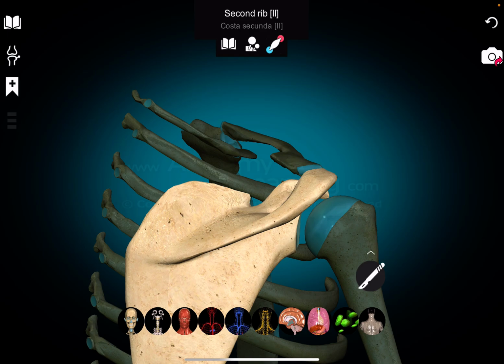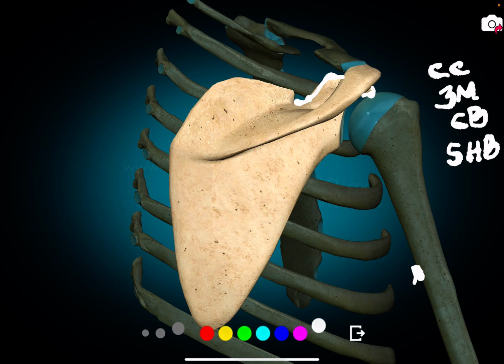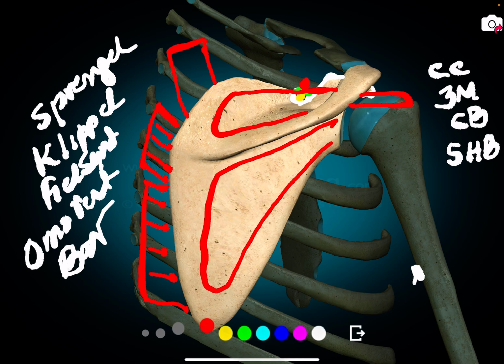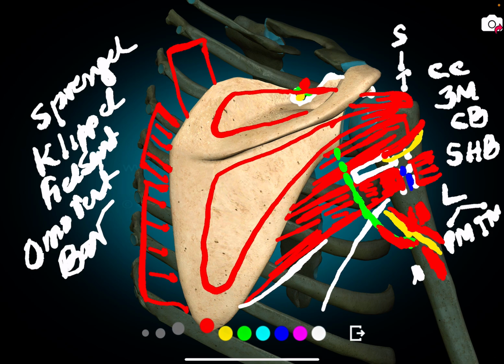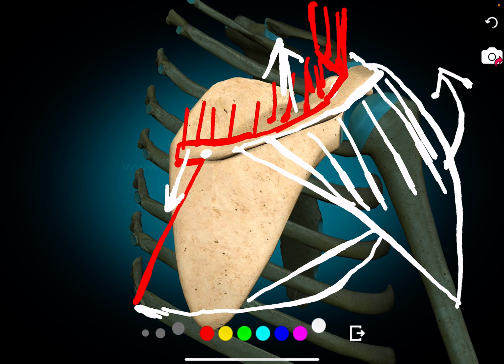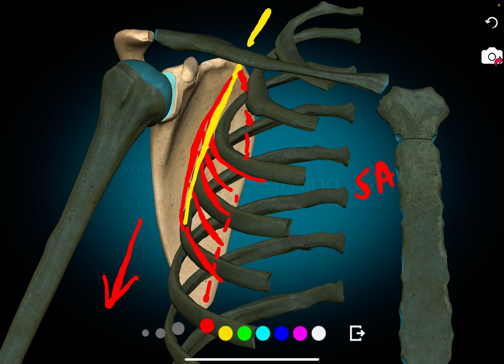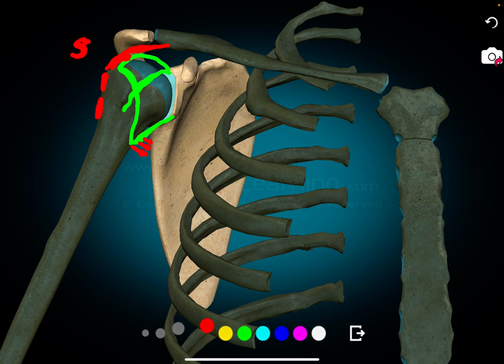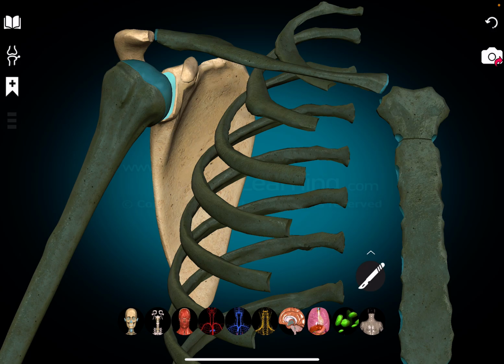Scapula GK Singh ERALMCH